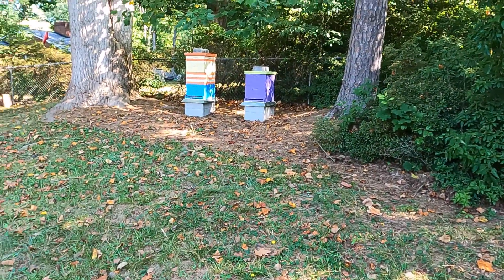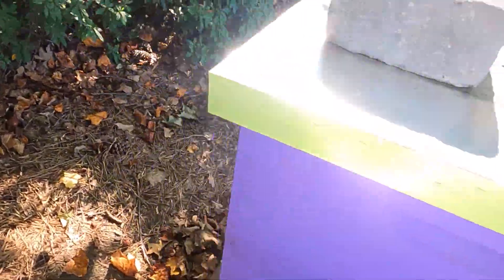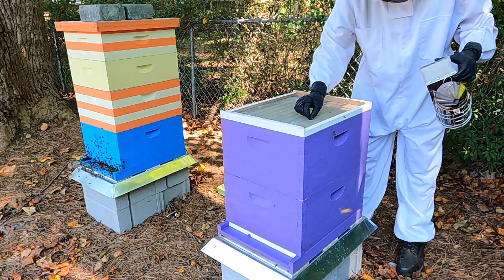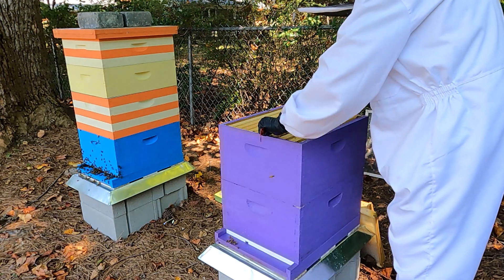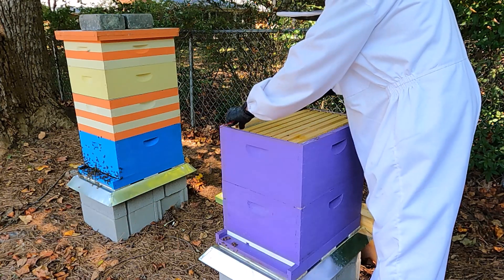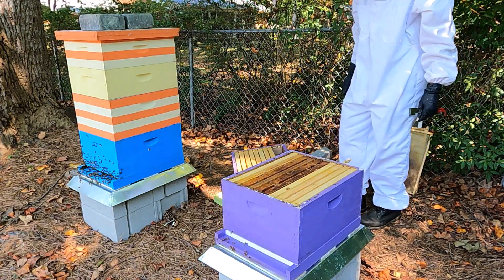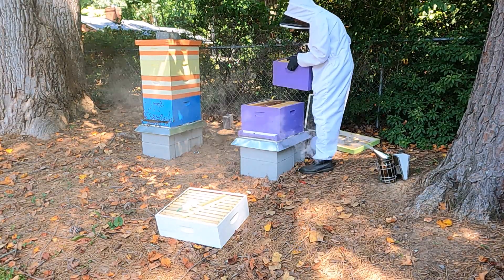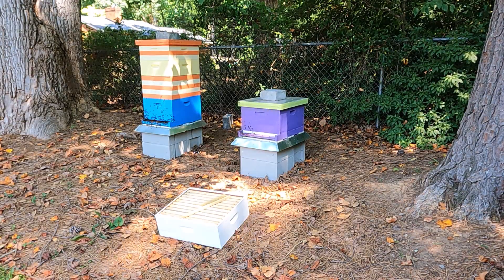🐝 Where Did Our Bees Go? | Our Hive is Empty 🐝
In today’s video, we face an unexpected and heartbreaking discovery—one of our hives is completely empty. 🥺 What could have caused this? From possible absconding to colony collapse, we’ll explore the potential reasons behind this mysterious disappearance. Join us as we inspect the hive, share our thoughts, and discuss what steps we can take to prevent this from happening again.

💬 Have you ever had an empty hive? Share your experiences and advice in the comments!